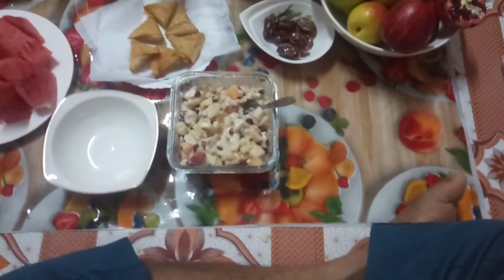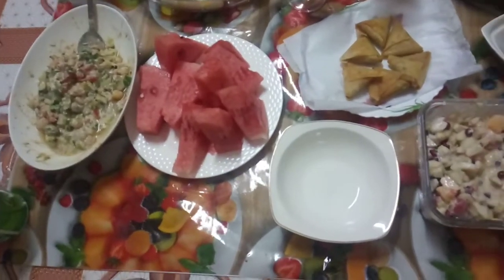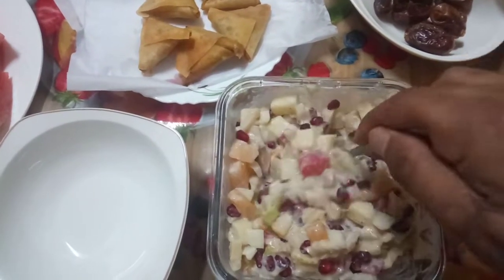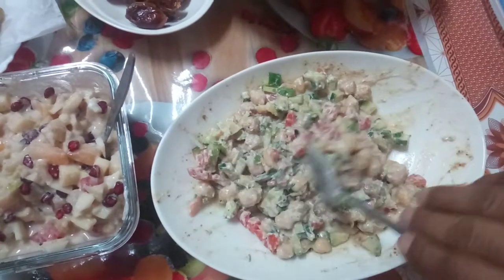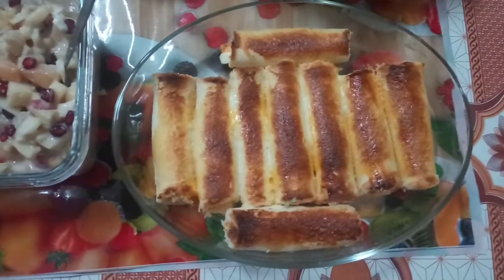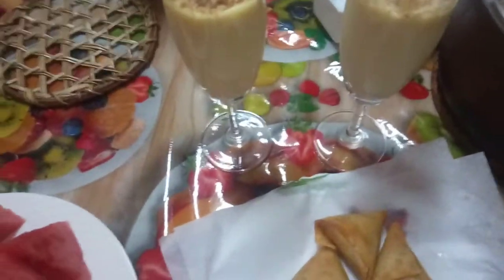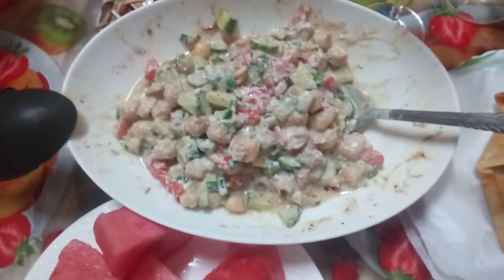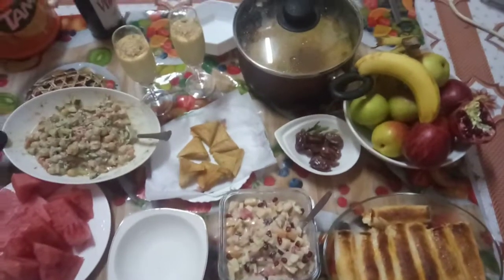My aftari at my home || My Iftar Routine In Ramadan || Life with fasting